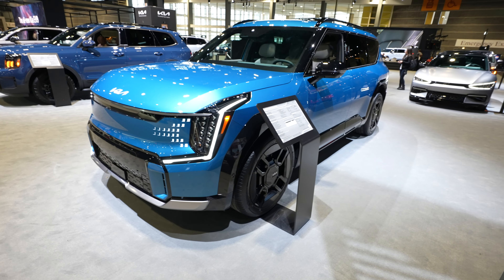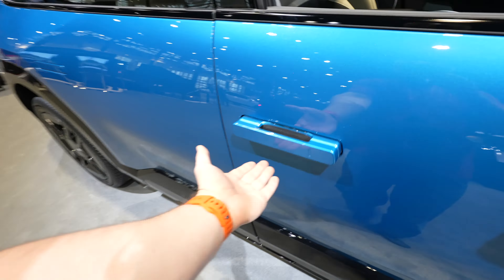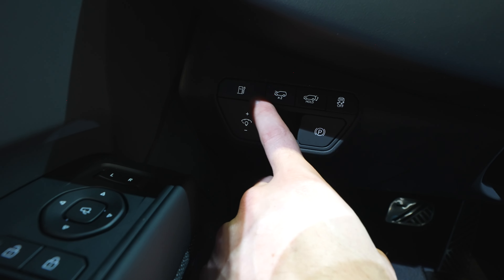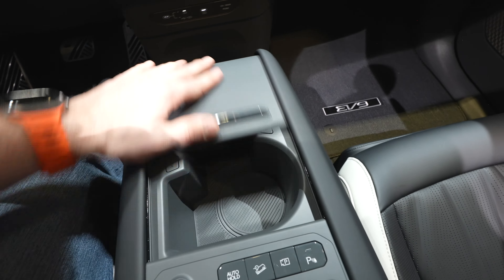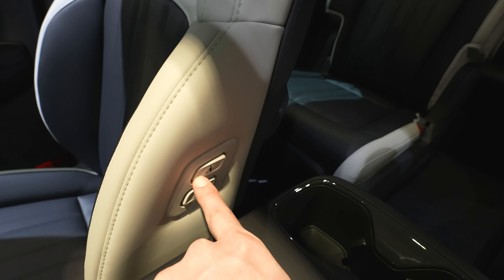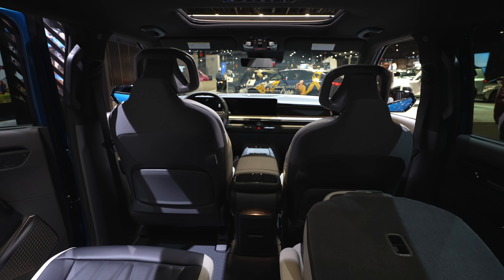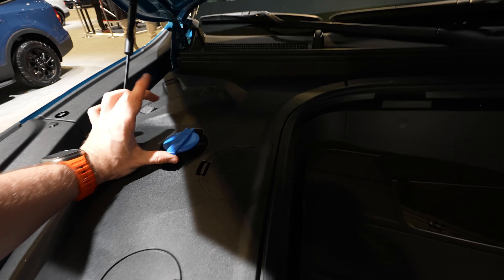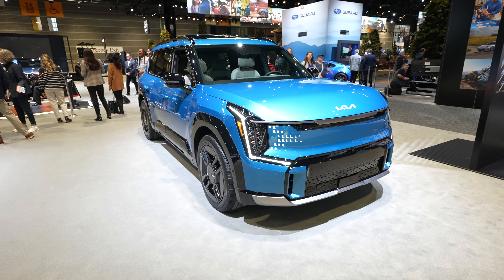2024 Kia EV9 GT AWD